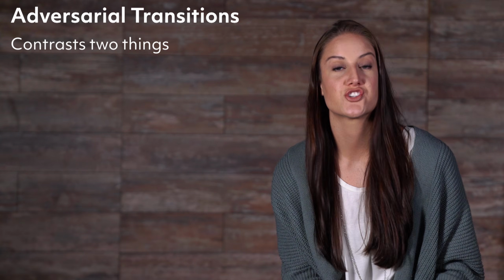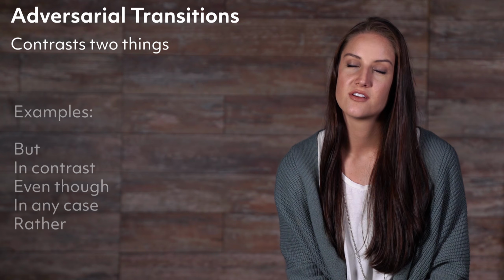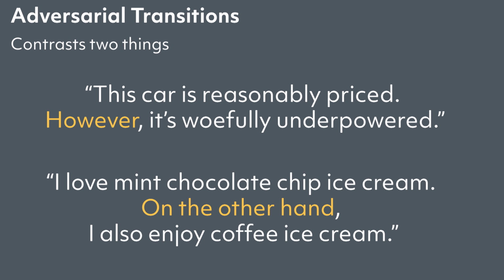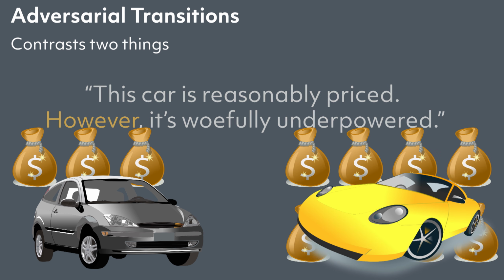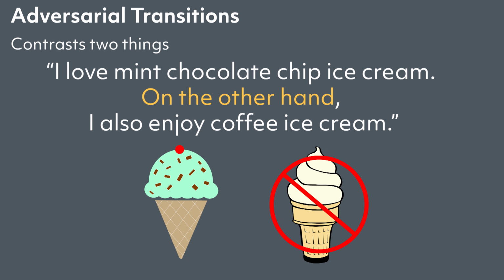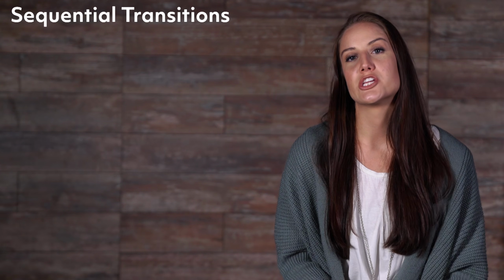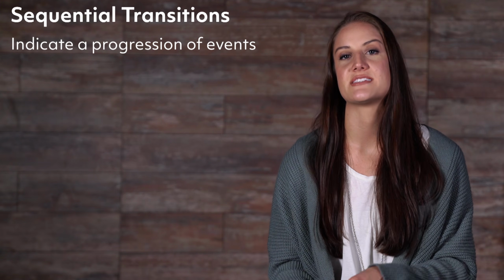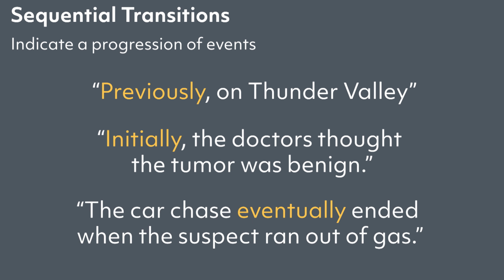Transition Words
Hi, and welcome to this video on transitional words! We're going to explain what they are and how to use them. Transitional words signal how what you’re going to talk about is connected to what you just talked about. There are a handful of categories of transitional words. These include additive, adversarial, causal, and sequential. You don’t need to memorize these categories, but they can be a helpful framework for thinking about how to transition between sentences. Keep in mind that these categories may differ depending on whose teaching or what test you take.